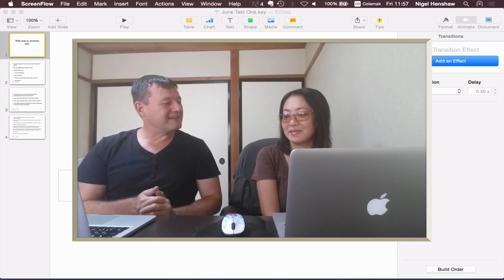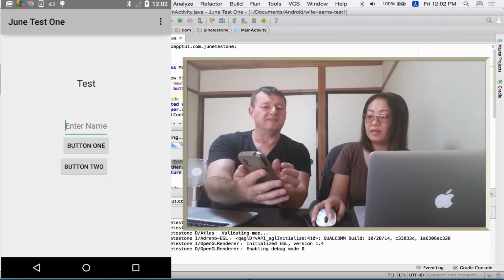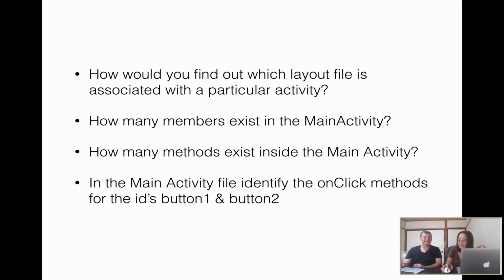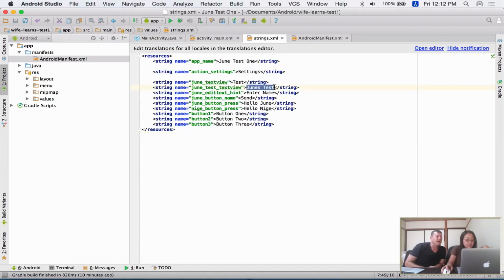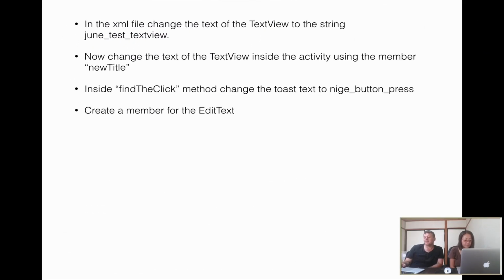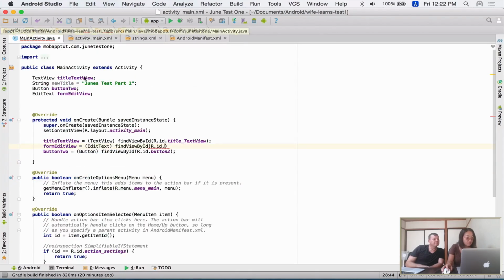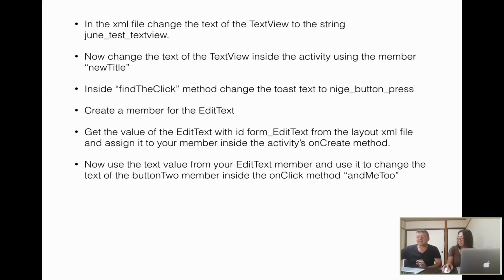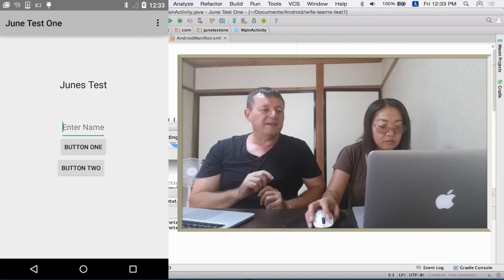Wife learns android programming - Test time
A once a week tutorial series where I will be teaching my wife, June android programming.

Now it's exam time to give June a chance to see what parts of android programming she understands and the areas that she will need to focus on.

And these are the questions used in the test

- Use the supplied command to install the test from github
- Run the application to test it works
- Identity these files
  * Android Manifest
  * Main Activity
  * Corresponding layout file for Main Activity
  * strings.xml
- How would you find out which layout file is associated with a particular activity?
- How many members exist in the MainActivity?
- How many methods exist inside the Main Activity?
- In the Main Activity file identify the onClick methods for the id’s button1 & button2
- In the xml file change the text of the TextView to the string june_test_textview.
- Now change the text of the TextView inside the activity using the member “newTitle”
- Inside “findTheClick” method change the toast text to nige_button_press
- Create a member for the EditText
- Get the value of the EditText with id form_EditText from the layout xml file and assign it to your member inside the activity’s onCreate method.
- Now use the text value from your EditText member and use it to change the text of the buttonTwo member inside the onClick method “andMeToo”
- Fix any bugs
- Run to code to see if the changes work.

June has no experience in programming or software development, therefore this tutorial will be run at a slow pace, ideal for those who also have no programming experience.